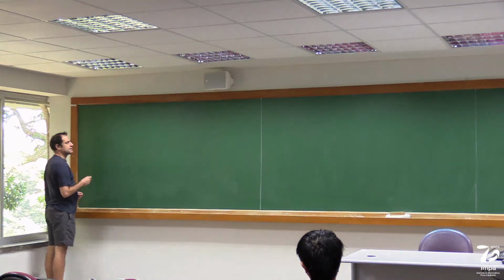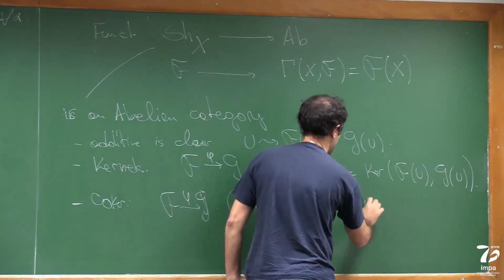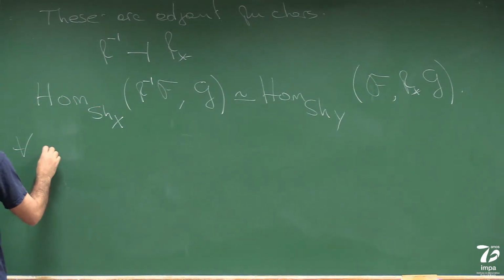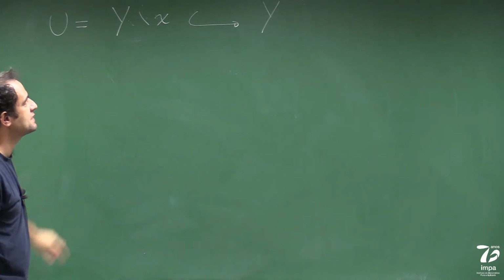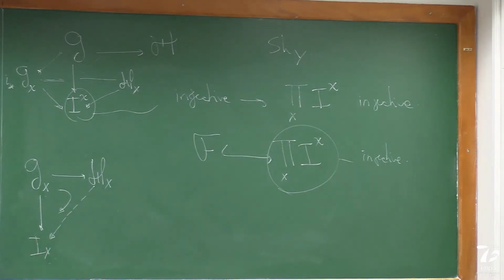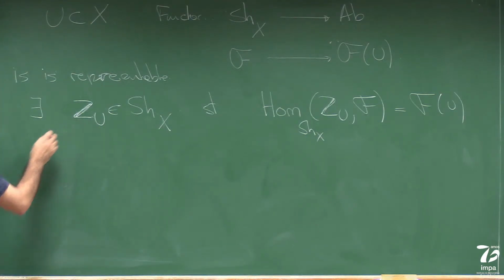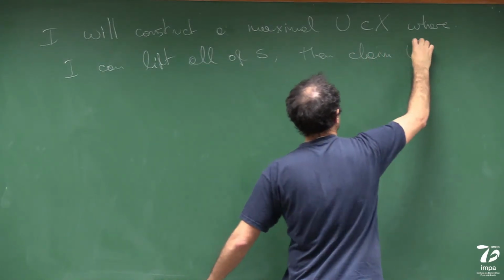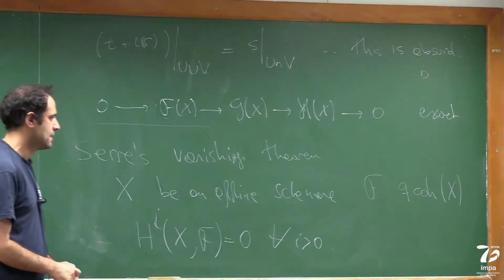(22/06/2022) - Doutorado: Álgebra Homológica - Reimundo Heluani - Aula 27